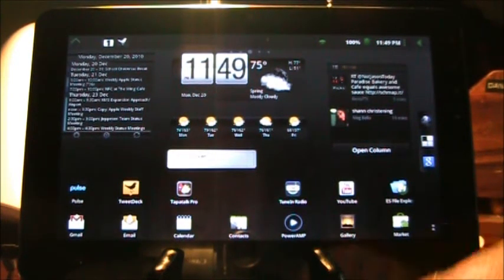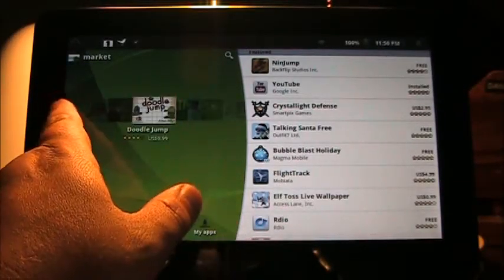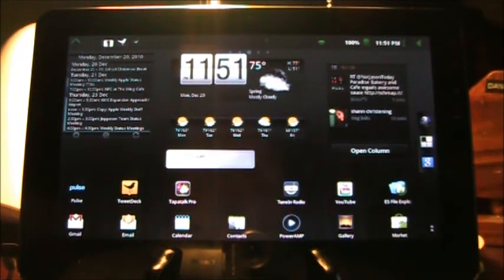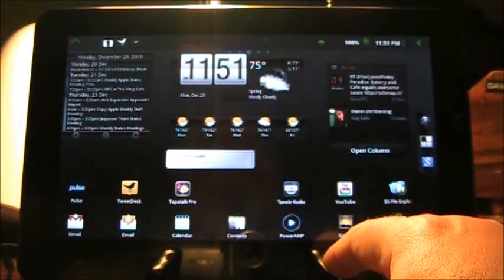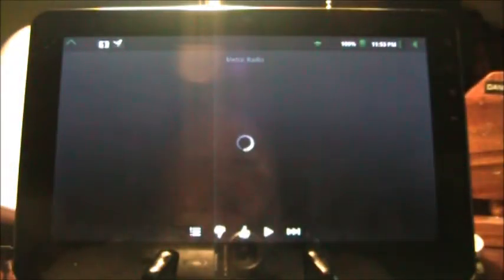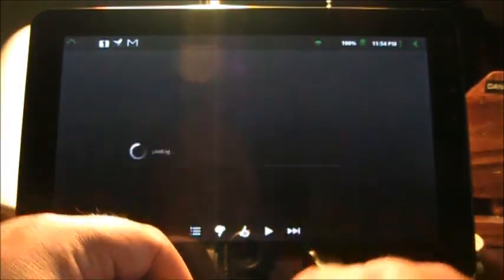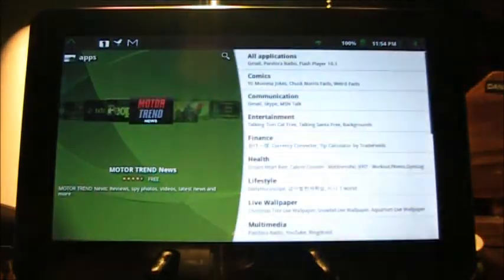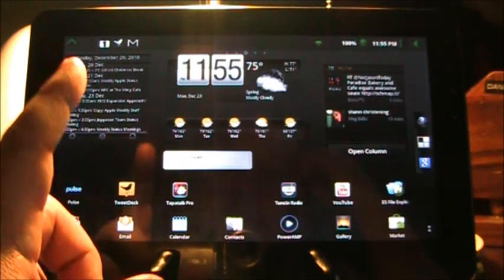Viewsonic G-Tablet G-Tab GTab VEGAn-TAB 1.00 b4 Pandora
This video shows VEGAn-TAB 1.00 b4 (an early release, build 12 I believe) and Pandora as well as the new Marketplace.